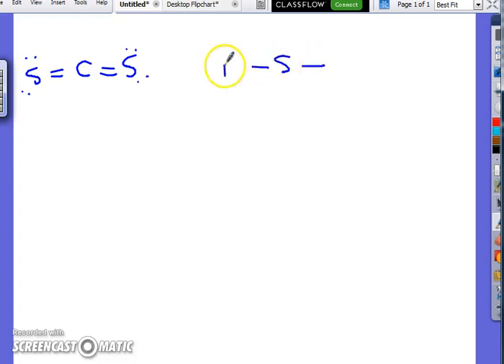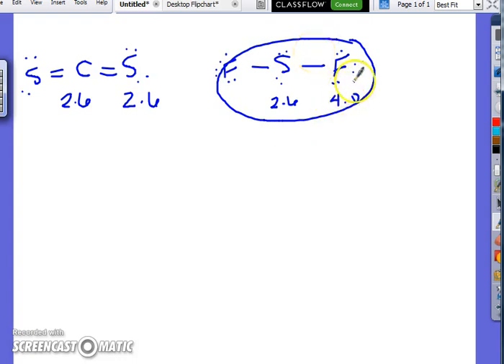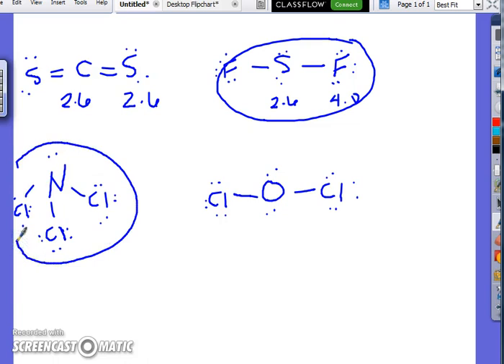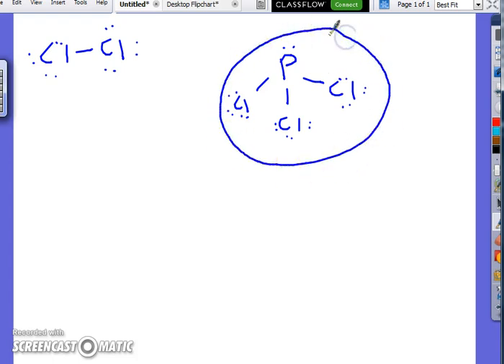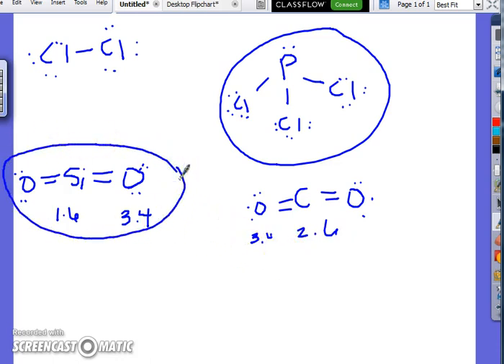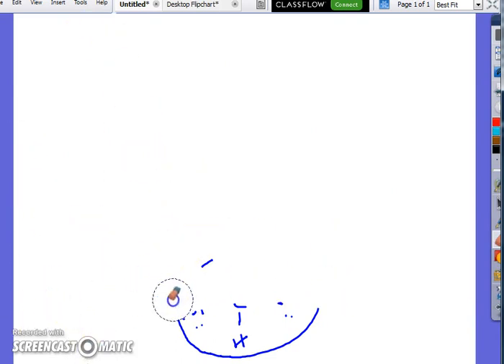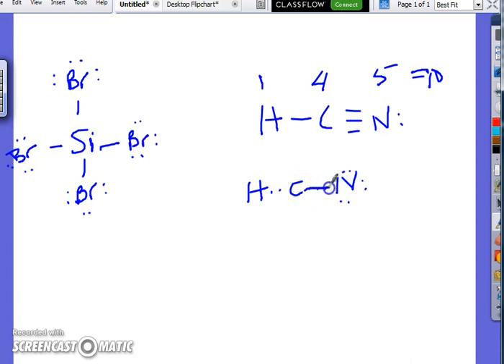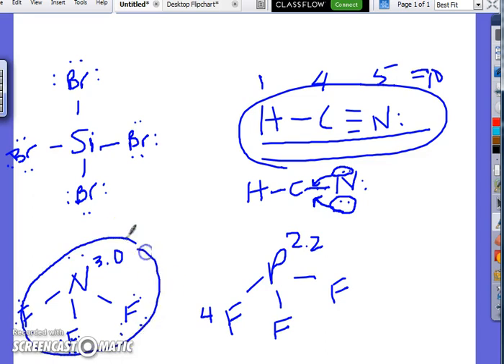covalent more polar 6